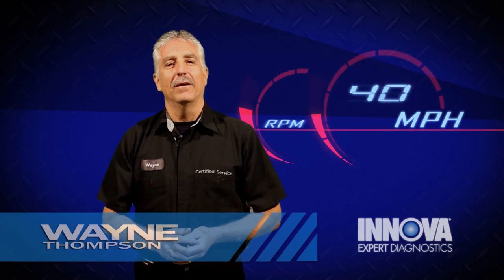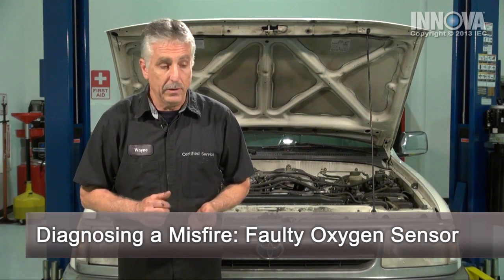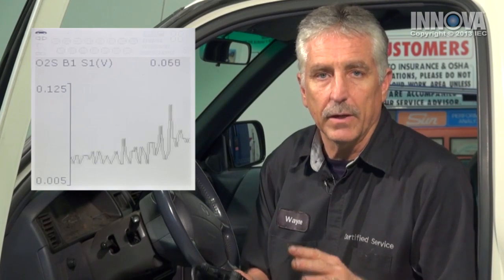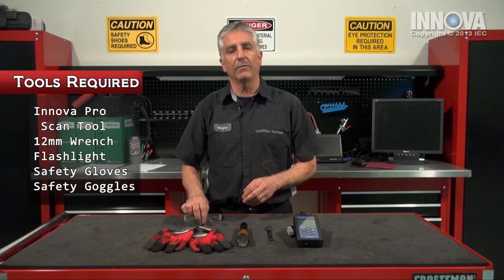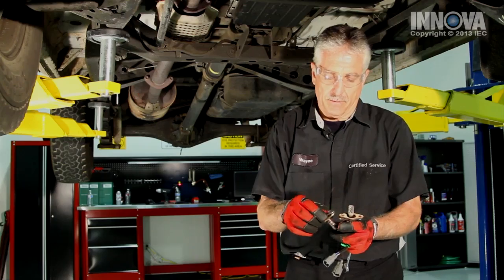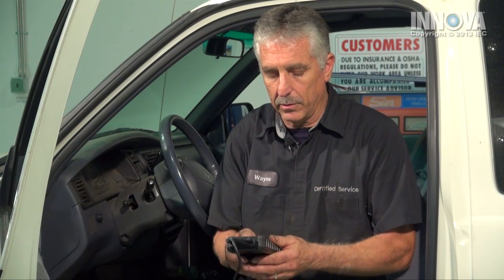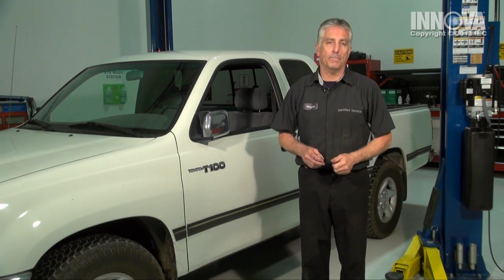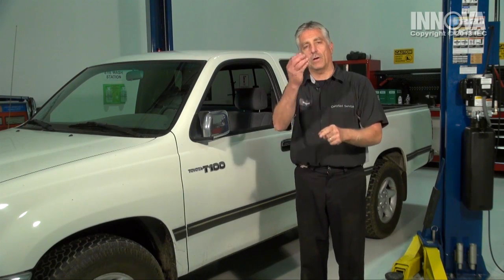How to diagnose a Misfire - Faulty Oxygen Sensor - 1997 Toyota T100